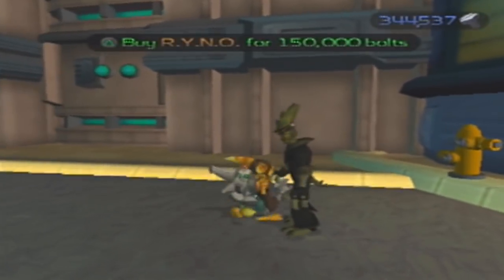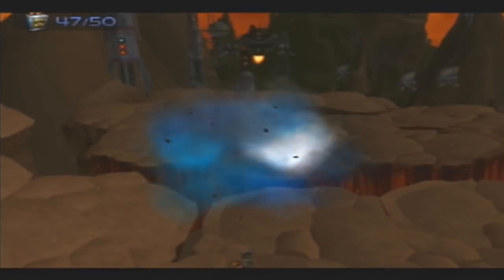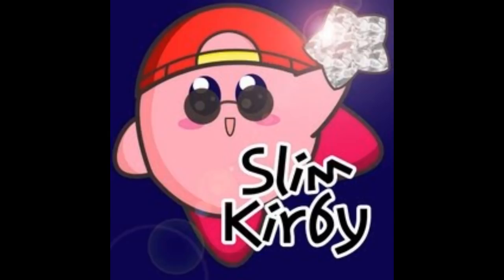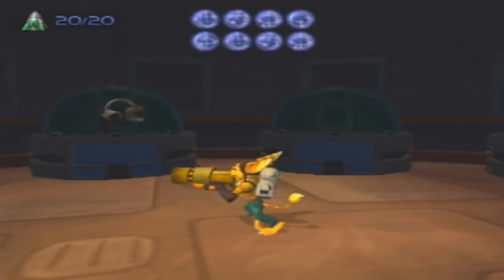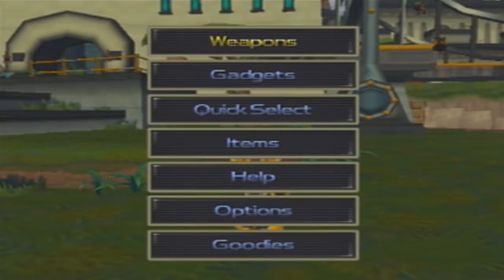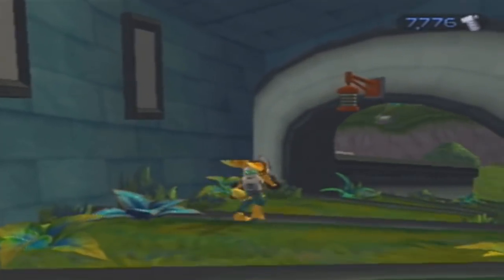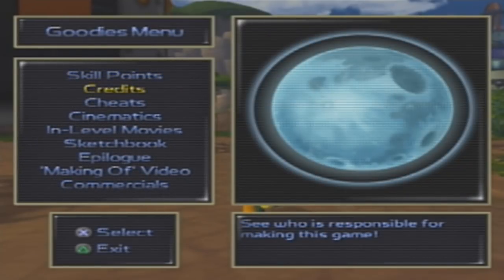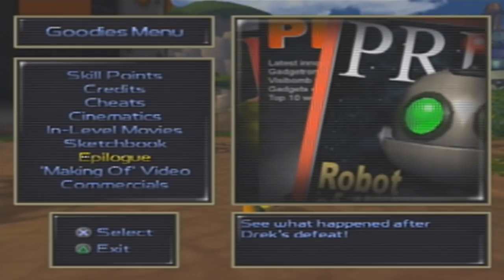Slim Plays Ratchet & Clank - Extras (R.Y.N.O + Gold Weapons + More)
And so our buddy-buddy adventure comes to an end. but not before we take a look at a few other things! We have some weapons to show off, some things to discuss, and even some techniques to share!

- This is the bolt grinding method I talked about in the video! There are other ways you can glitch into the track. In fact, the way I used was actually by activating the "Hologuise" before talking to the race lady, and I just spawned into the course without the hoverboard. But basically, it just comes down to using the Taunter under the giant pile of boxes on the Rilgar racetrack. They will never stop raining down...until you leave and stop the glitch anyway.

- Ratchet & Clank Commercials (there may be some other game commercials, not just this game, but they are fun to watch regardless :P):